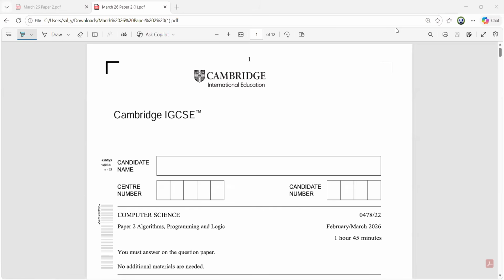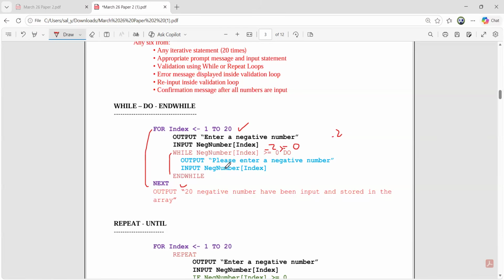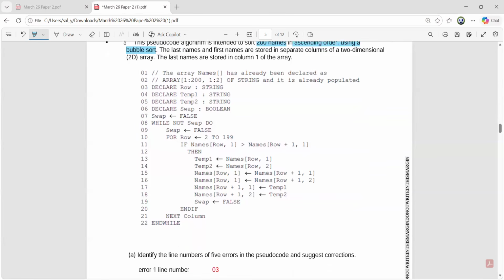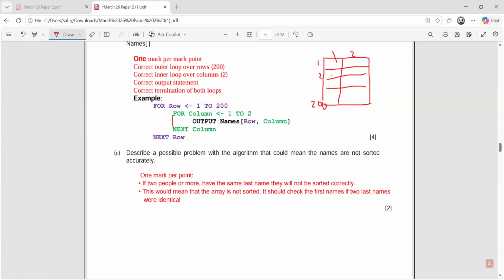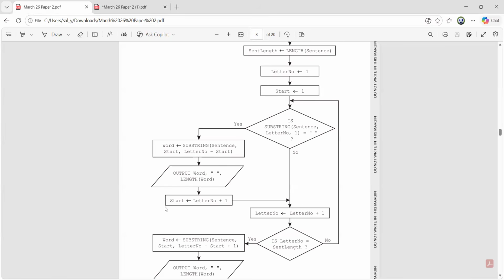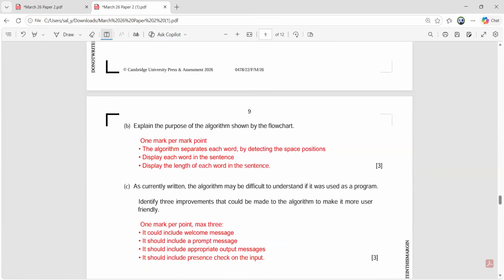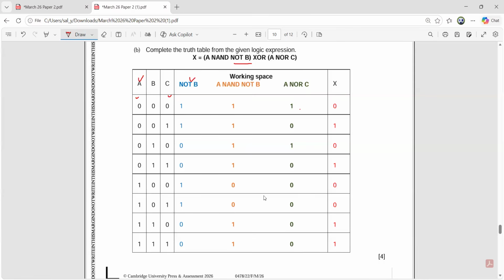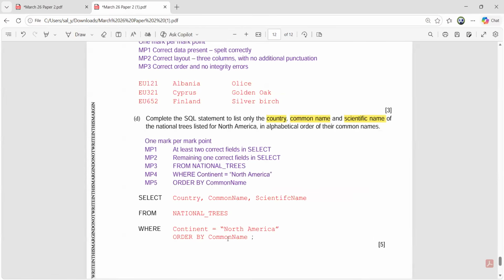IGCSE Computer Science, 0478, Paper 2, Feb/March 2026, Solved Paper, and Past Pape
0:00 Introduction
1:26 1  MCQ
2:39 2 Validation checks
11:04 3 PDLC
13:20 4 MCQ
14:23 5 Debugging errors
26:18 6 Flowchart
44:11 7 Logic gates
52:02 8 Database

💡 Want More Than Free YouTube Lessons? Take your Computer Science preparation to the next level with comprehensive learning resources.

Ace IGCSE (0478/0984), O Levels (2210) and A level Computer Science (9618) at your pace

In this lesson, I solved the **Cambridge IGCSE Computer Science (0478) February/March 2026 Paper 2**. I explained the exam instructions, highlighted common mistakes, and solved every question step by step. We revised **verification and validation**, wrote **pseudocode** using loops and validation, discussed the **Program Development Life Cycle**, corrected **bubble sort errors**, traced **flowcharts**, drew **logic circuits**, completed **truth tables**, and practised **SQL queries**. Throughout the paper, I shared exam tips, explained the marking scheme, and showed how to write answers that score full marks.

**Exam Tip:** Read each question carefully, follow the requirements exactly, use meaningful pseudocode and SQL syntax, and always check your work against the marks available.

Happy learning! 💻🎓🌟

Happy learning! 💻🎓🌟